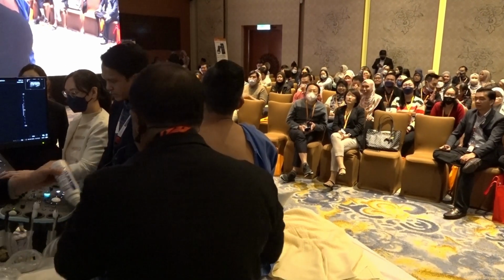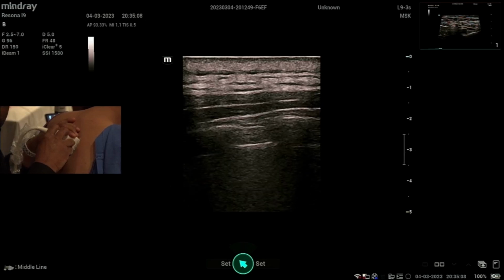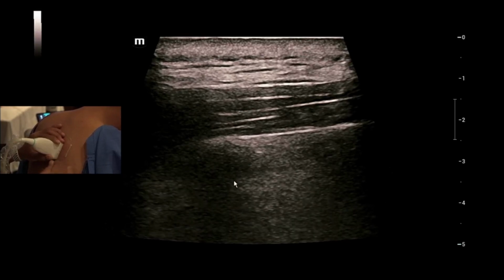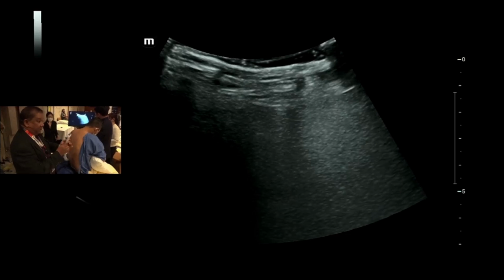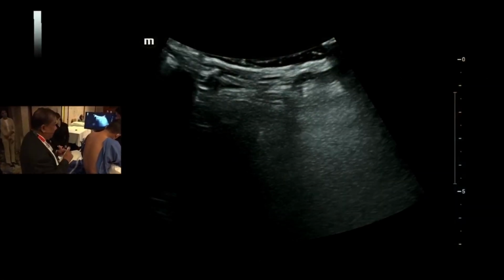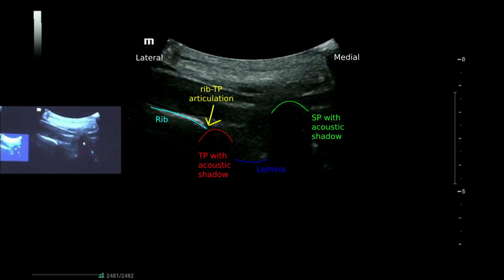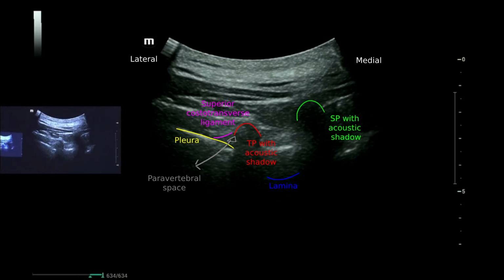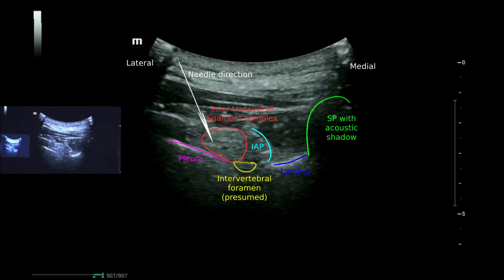Scanning Spree Session - Part 3 - Paravertebral Scan (NRAS 2023)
The following is a continuation of a scanning demonstration session on ultrasound imaging of the paravertebral region by Prof Dr Manoj Karmakar. This was performed during the 2nd National Regional Anaesthesia Symposium (NRAS) 2023. This was held on 4th - 5th March 2023 at the Jen Johor Puteri Harbour Hotel in Johor Bahru, Malaysia.

00:00: Don't forget to subscribe and share!
00:12: Introduction
02:15: Sagittal scan of the paravertebral region
04:42: Identifying the anatomy during medial-lateral adjustments of the probe
06:00: Identifying the pleura with sagittal scanning
07:35: The case for using the curve-linear probe for paravertebral scanning
09:32: Transverse scan of the paravertebral region
10:40: 1st window/level of transverse paravertebral scan (rib-transverse process)
12:23: 2nd window/level of paravertebral scan (pleura-transverse process)
14:00: 3rd window/level of paravertebral scan (pleura-inter transverse process or -inferior articular process)